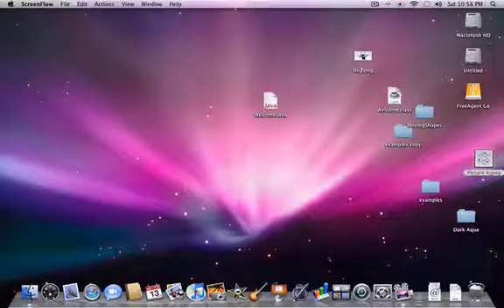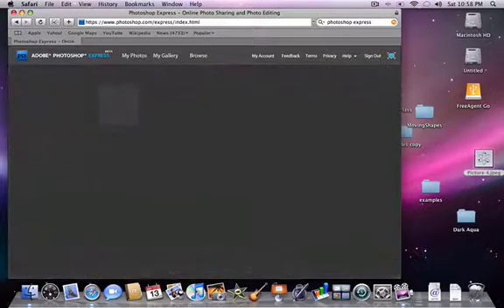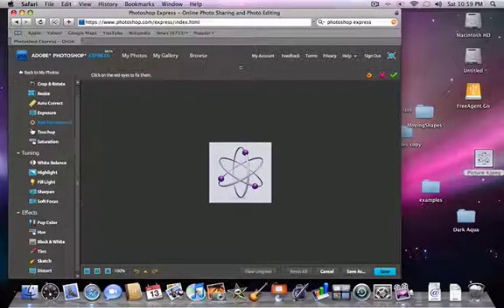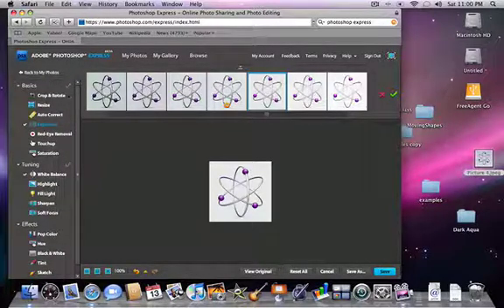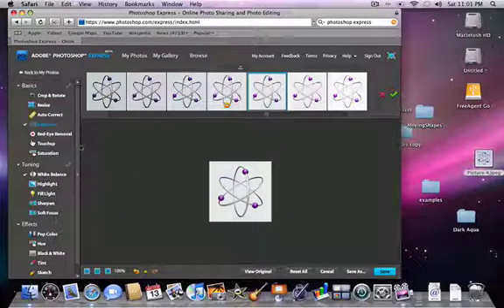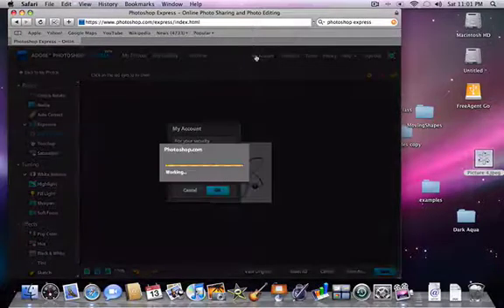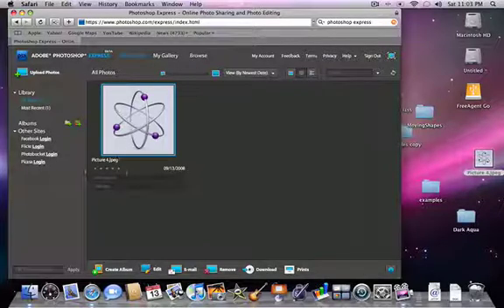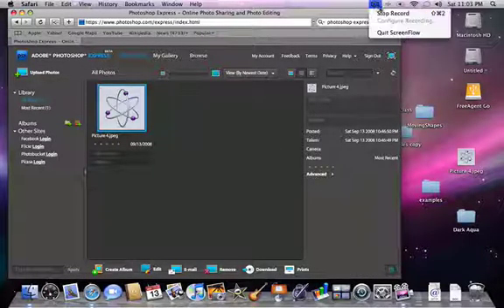Adobe Photoshop Express Beta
A quick demo of the beta of Photoshop Express. It's an online based version of Photoshop with basic features. It's free and simple to use.